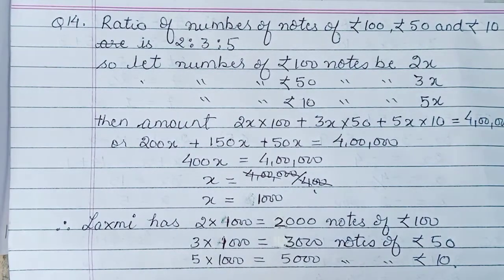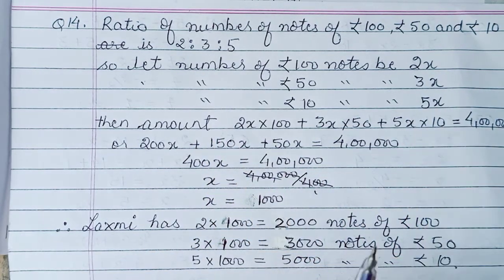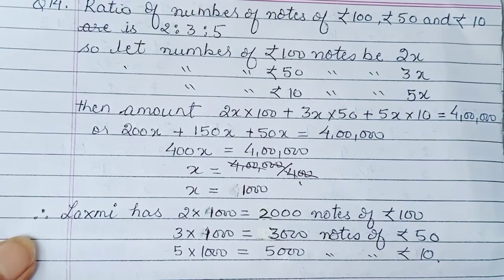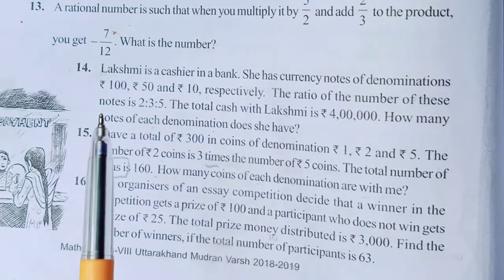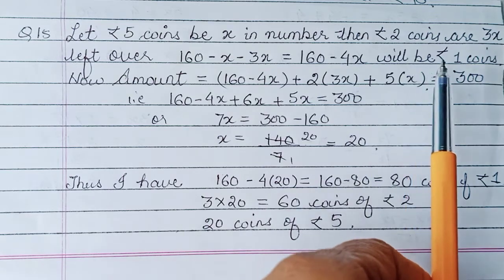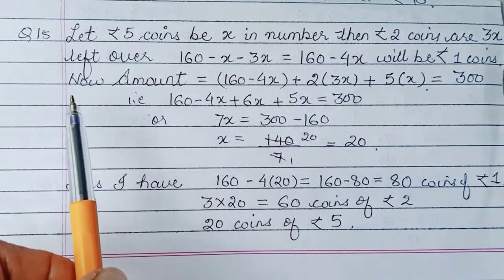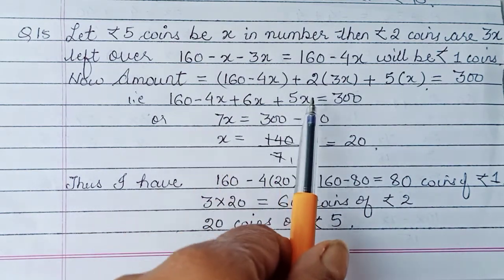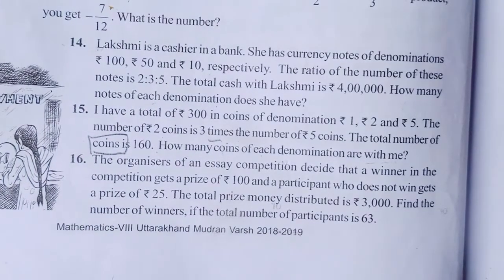M 8 : word problems on linear equations in one variable (ex. 2.2 ; Q 11 onwards )